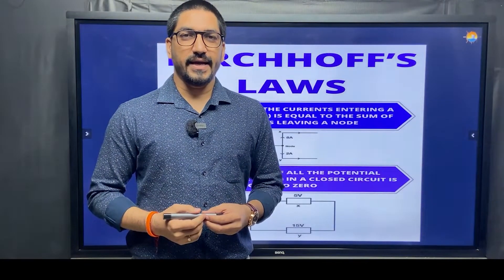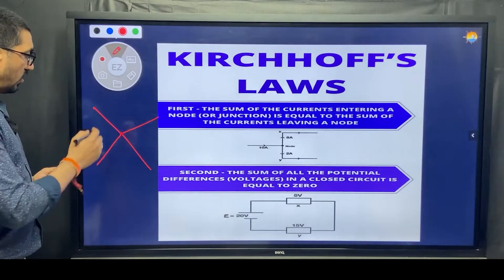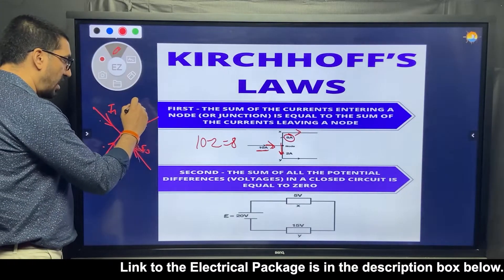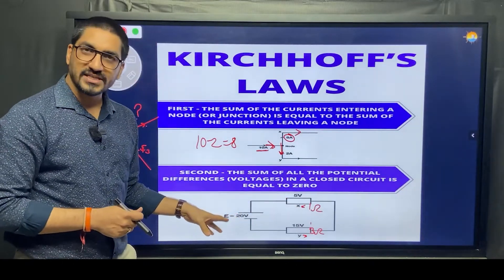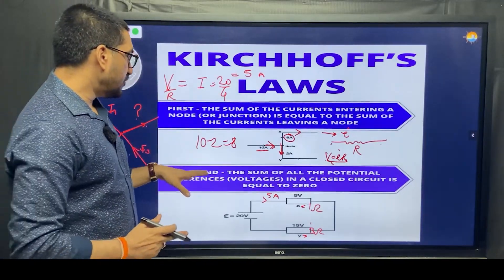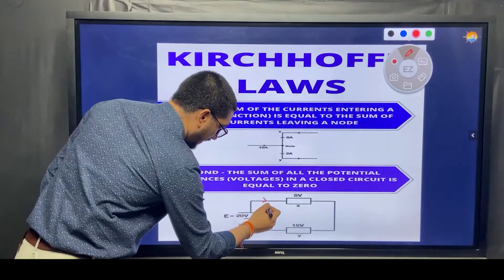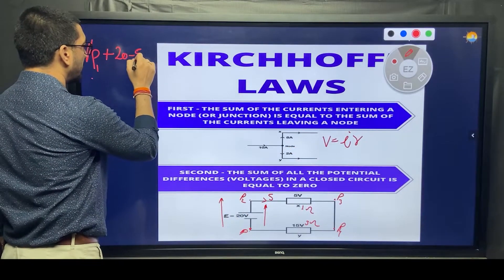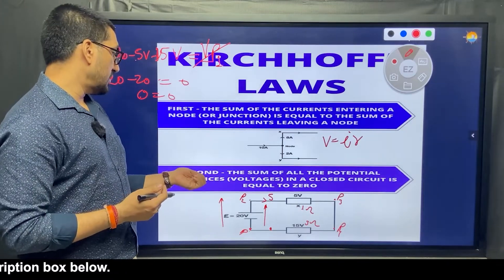Kirchhoff’s Current Law and Kirchhoff’s Voltage Law | Basic Electrical Package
Can you please explain to me what Kirchhoff’s current law and kirchhoff’s voltage law is and also explain its importance in an electrical circuit?
This question is very common among GME aspirants, ETO aspirants and Campus placements.
With this video I have tried to explain all the questions that come in your mind or in the mind of your interviewer, in the simplest way possible using a few electrical circuit  examples.
Please Sit with a pen and notebook and make your own notes because there is no substitute for your own notes.

00:00- Introduction to Kirchhoff's law
00:18- Insight by C.E Praneet Mehta
00:49 - Kirchhoff's Current Law
03:18- Kirchhoff's voltage Law
11:27- conclusion